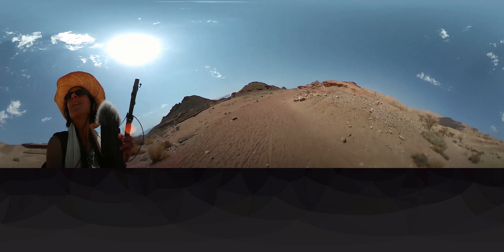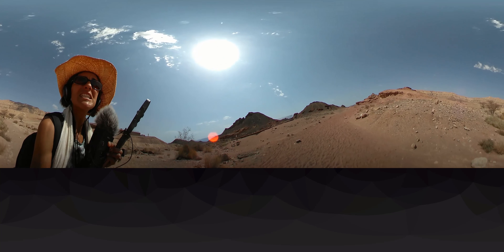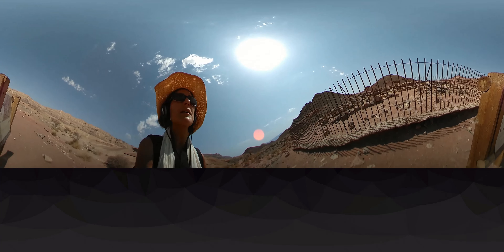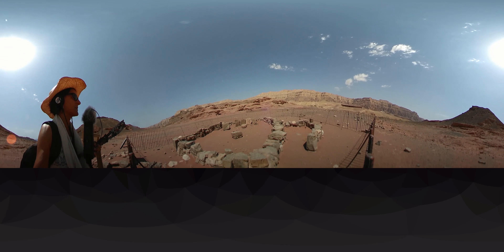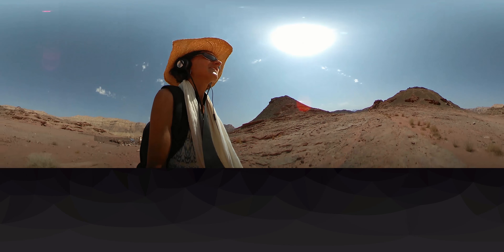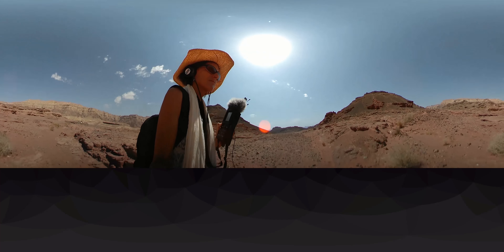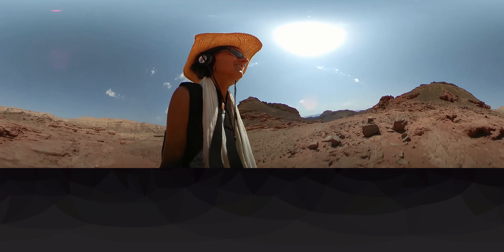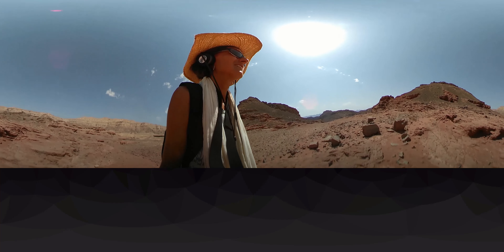edited 360 mushroom area sound walk vjan23